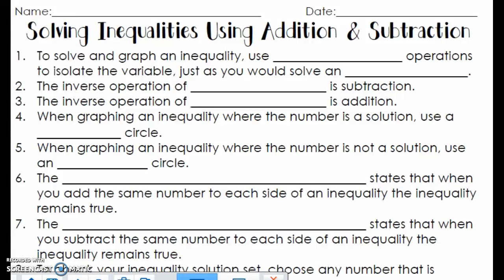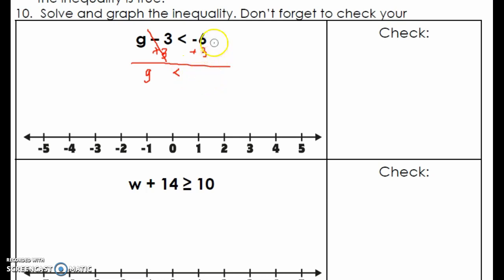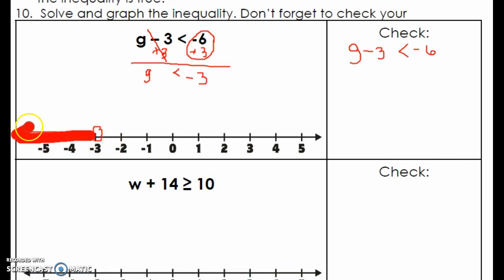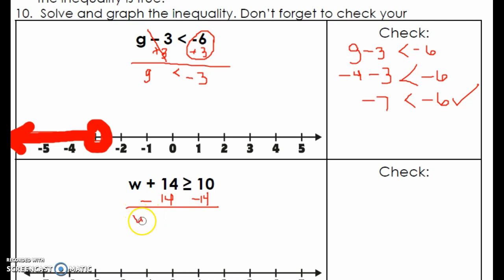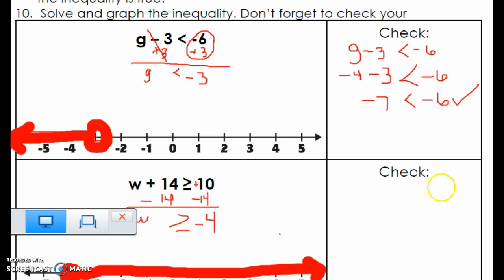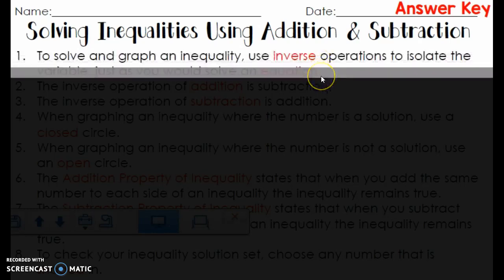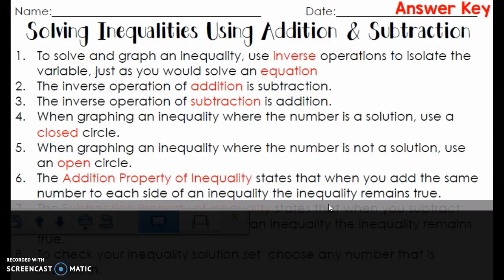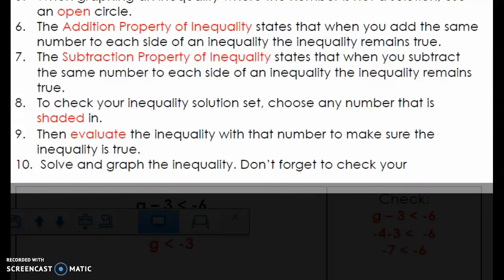Solving Inequalities Using Addition and Subtraction